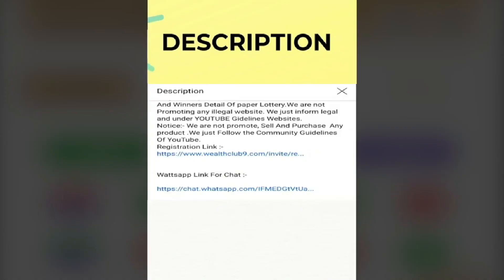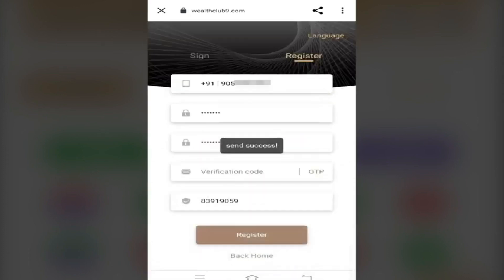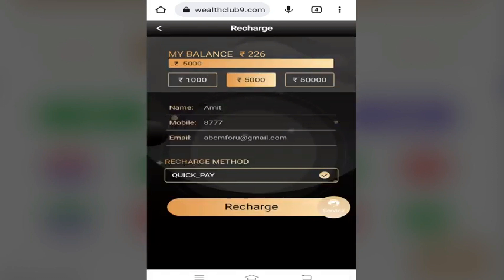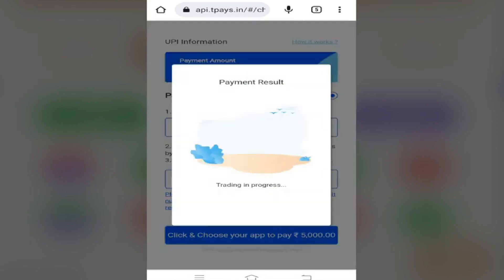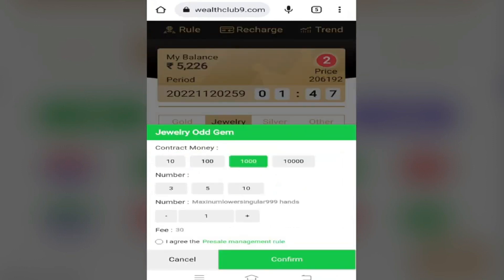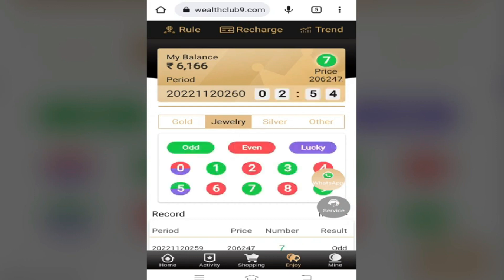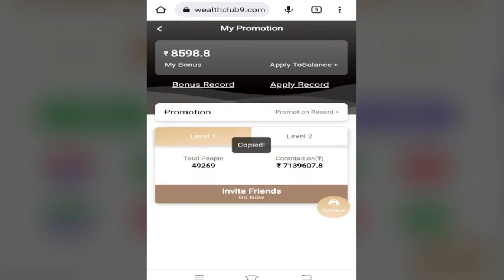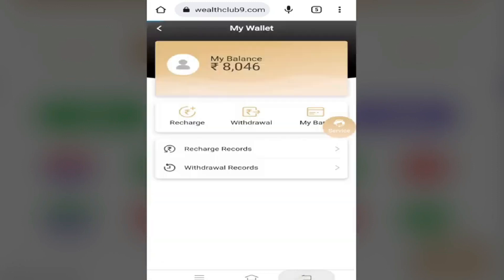Make money online 👍 | Newest app in 2023 | Please watch how to register and earn money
എങ്ങിനെ ആളുകളെ പറ്റിക്കാം എന്നതിന് ഉത്തമ ഉദാഹരണം ആണ് ഇത്തരം വെബ്സൈറ്റുകൾ അവർക്കൊപ്പം നിന്ന് അവരെ മനസിലാക്കി മുഴുവൻ തെളിവുകൾ സഹിതം നിങ്ങൾക്ക് മുൻപിൽ അവതരിപ്പിക്കുക എന്നതാണ് ഇതിൽ ഉദ്ദേശിക്കുന്നത് part 2 കാണാതെ ഒരുകാരണവശാലും രജിസ്റ്റർ ചെയ്യുകയോ പണം നൽകുകയോ ചെയ്യരുത്